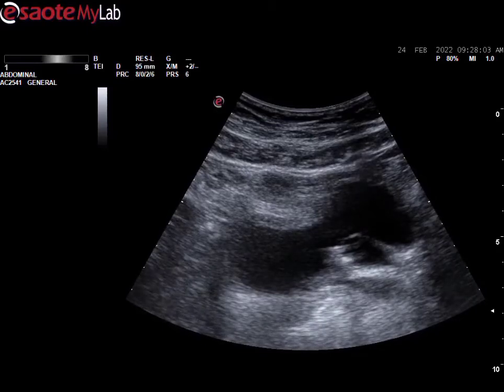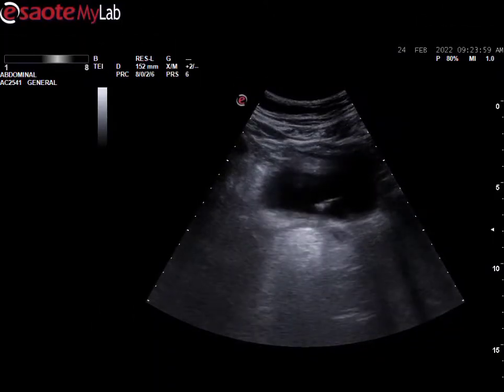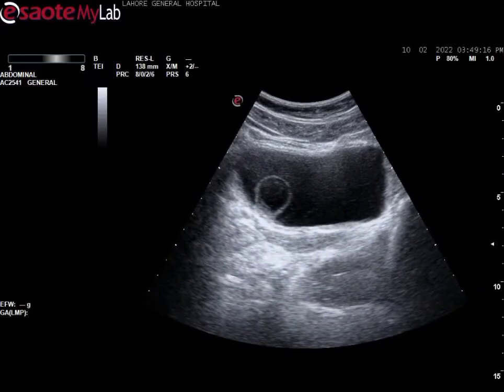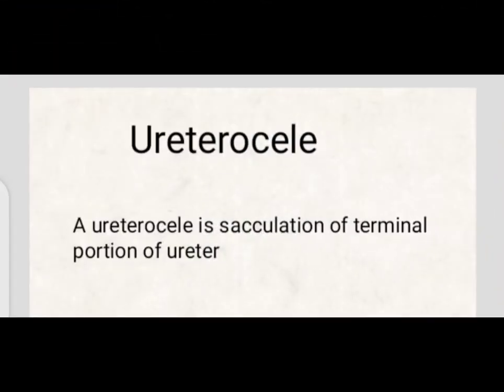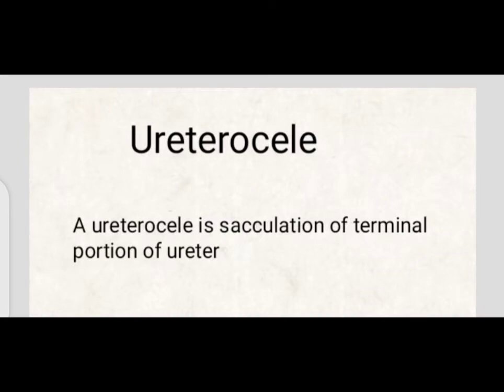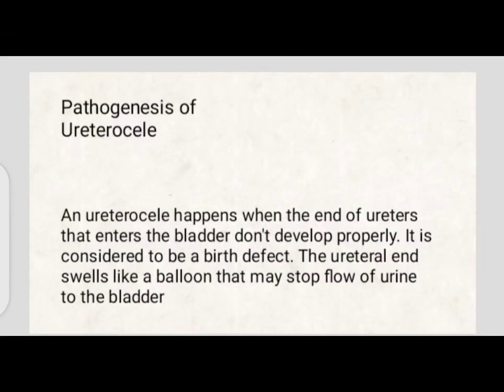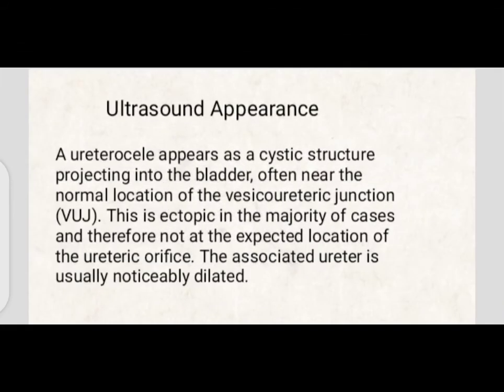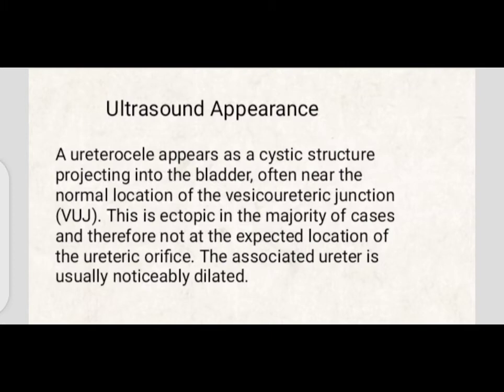Ureterocele | Ultrasound Ureter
This video is all about ureterocele.

Ureterocele is terminal sacculation or dilatation of ureter into urinary bladder in the form of balloning.